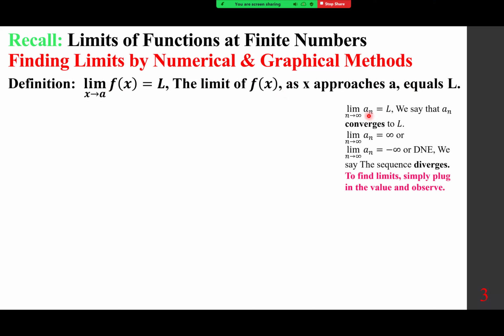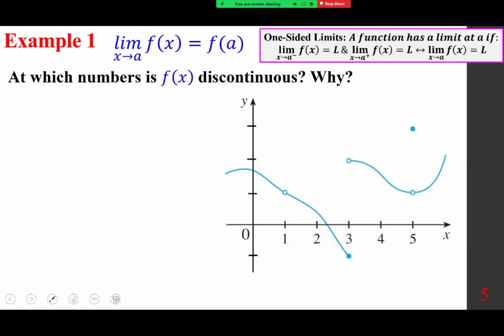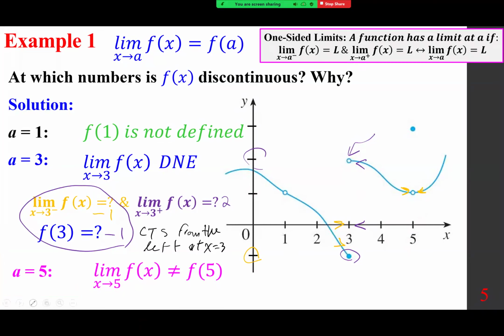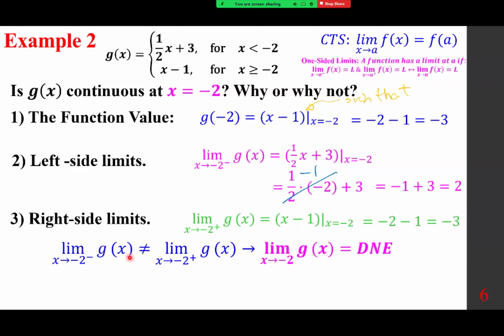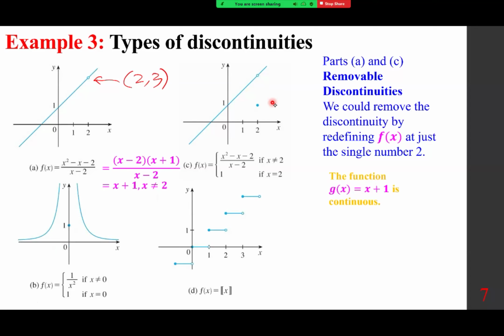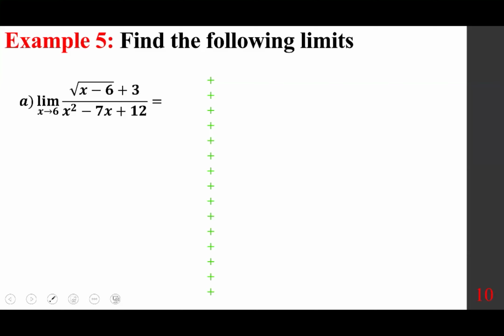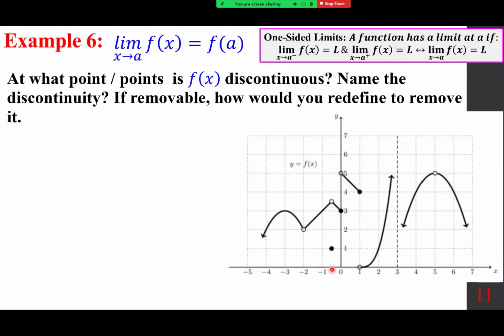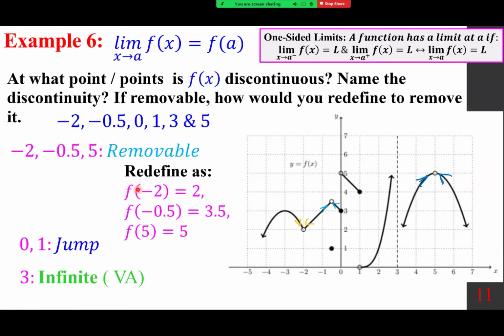2024 Fall Section 2.5 Continuity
2024 Fall Section 2.5 Continuity